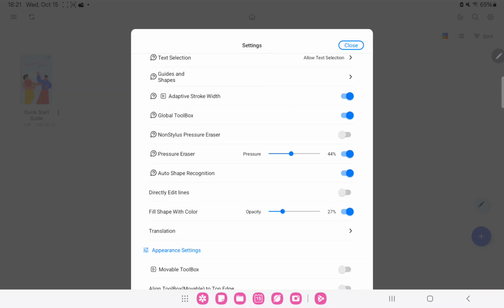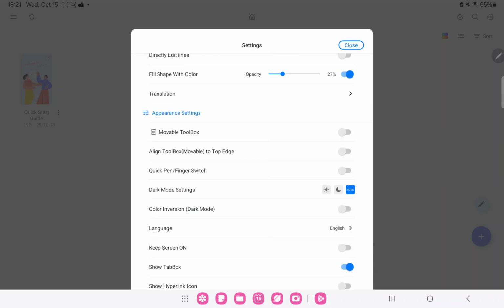How to turn on align tool box on Notein?